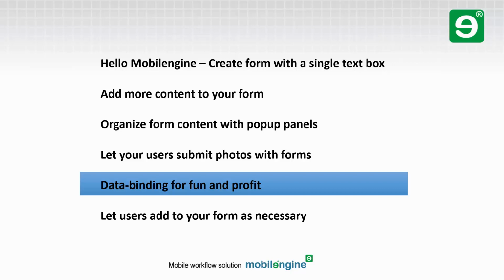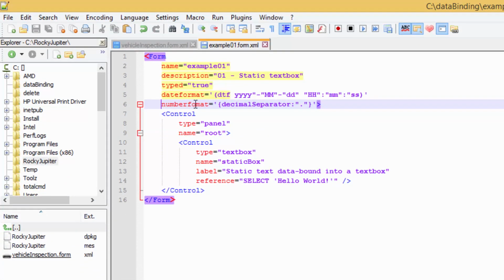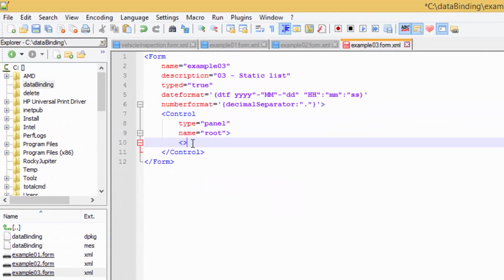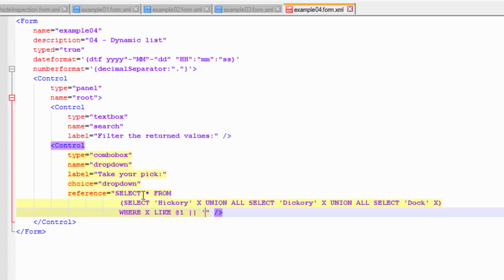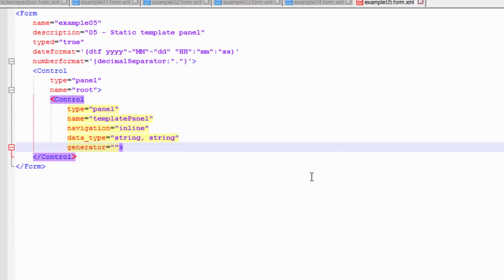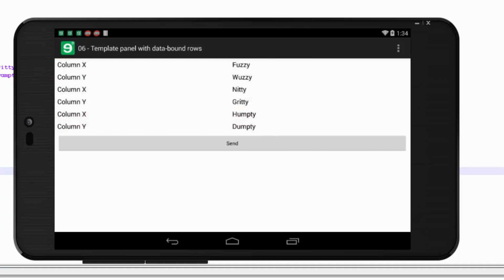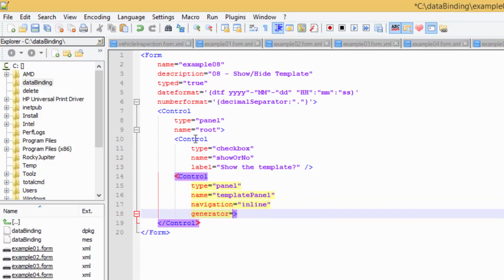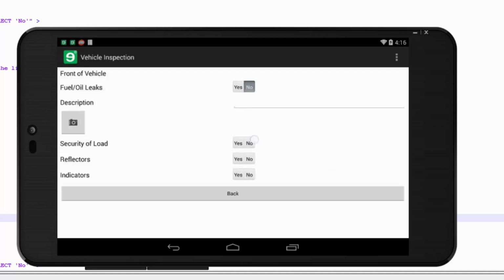2.6 Data binding for fun and profit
This Mobilengine training video explains data binding in the Mobilengine app.